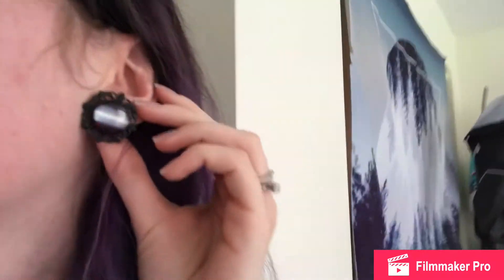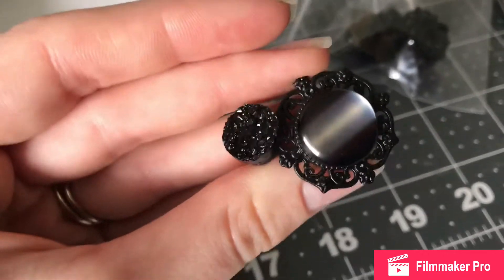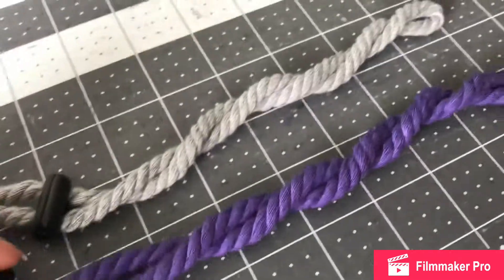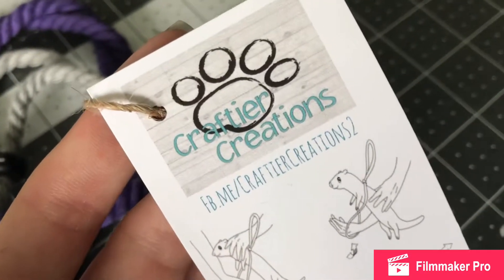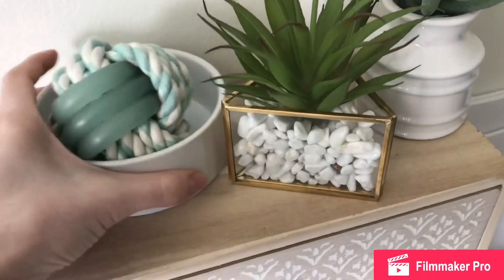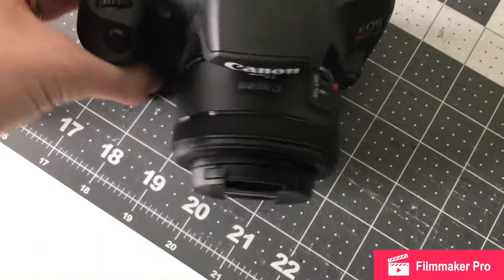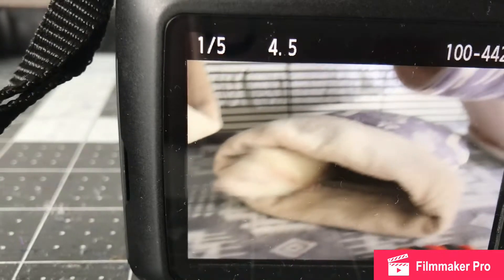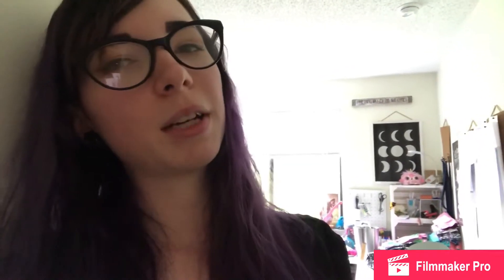April Haul! New Plugs, Fake Plants, Camera Lens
Wanted to do a little video while you guys wait on the next cosplay build video.

Plugs: lovekillsboutique.net
Ferret Harnesses: FB.me/craftiercreations2
Pot-less Fake Plant: Target.com
All Other Fake Plants: Joann.com
Canon EF 50mm f/1.8 Lens